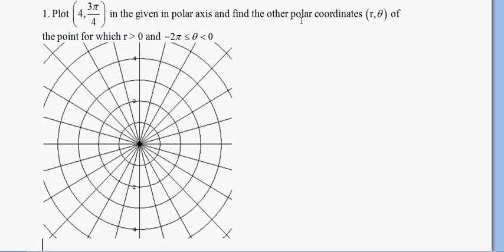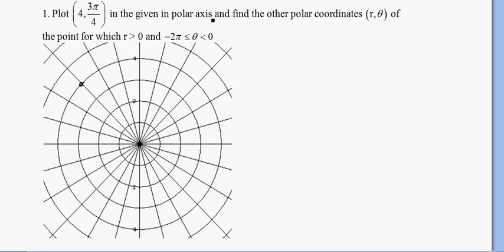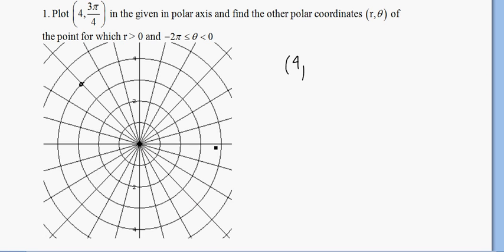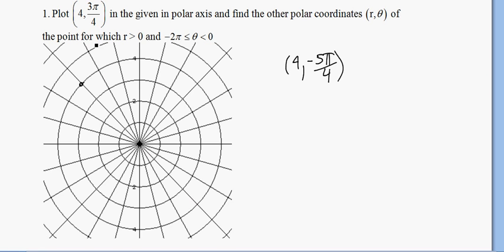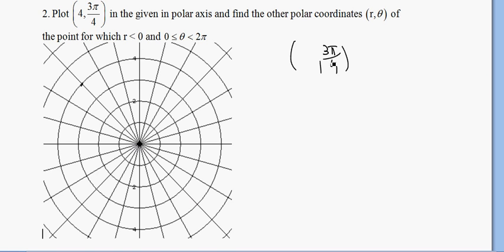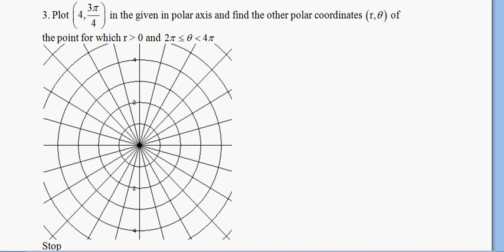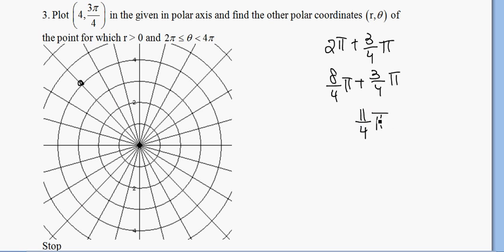Coterminal Polar Coordinates